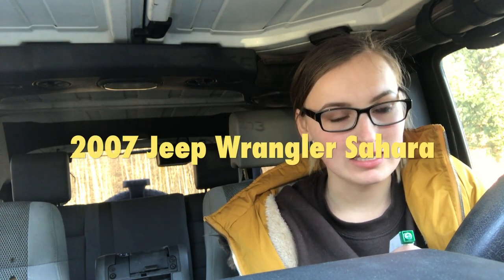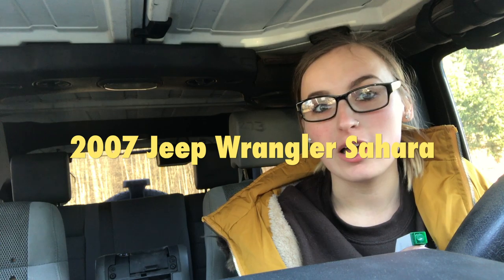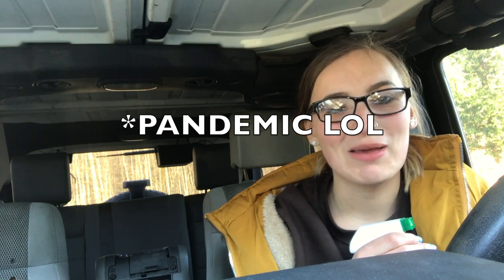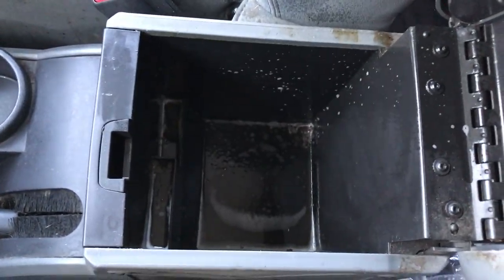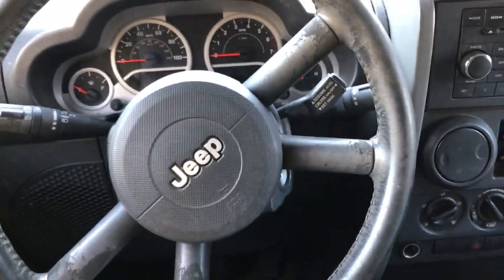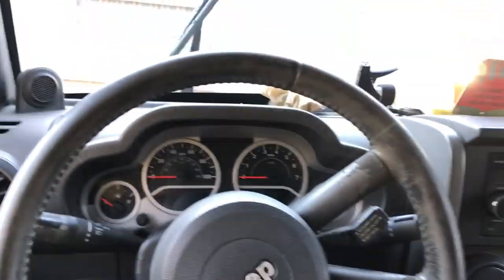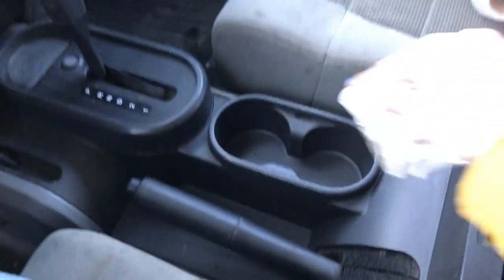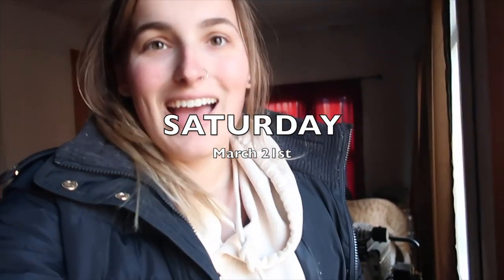VLOG: WE BOUGHT ANOTHER JEEP WRANGLER!!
Hey everyone!

This video is all about the new Jeep Wrangler that my boyfriend and I bought!! This will be MY new car!! I am SO EXCITED!!!

I am SO sorry that I have been MIA. But you all know that I don't have service where I live :/ So I have to go to a restaurant to upload videos. But since we are all in Quarantine, I am unable to go anywhere! I don't know when the next time I will be able to upload because of this. But my health is more important! I hope you all stay healthy and home!!

☆ Q& A ☆
What camera do you use? Canon g7x mark ii & Canon t5i